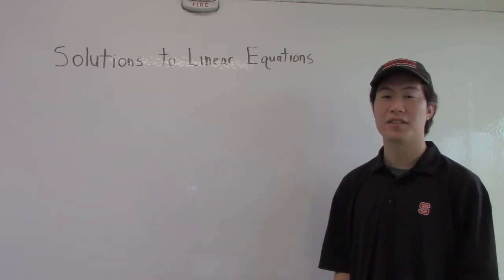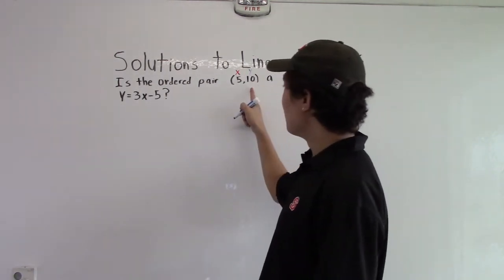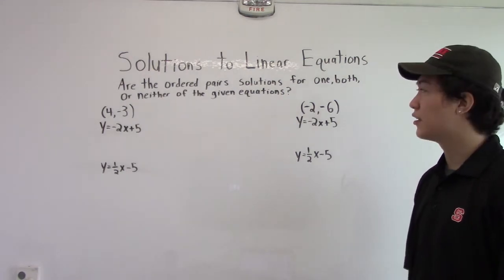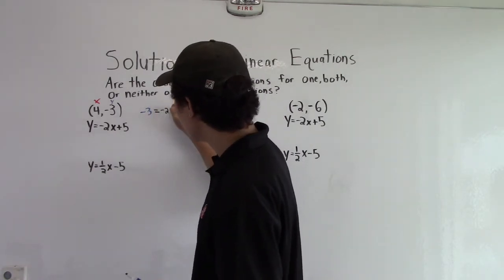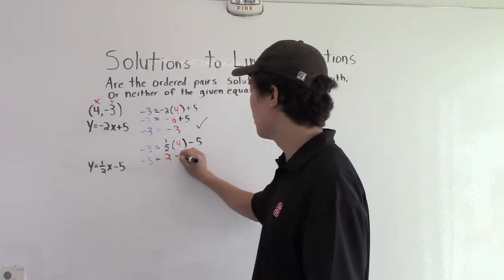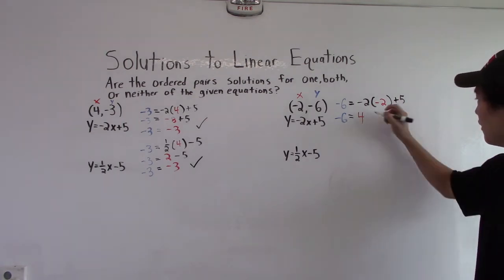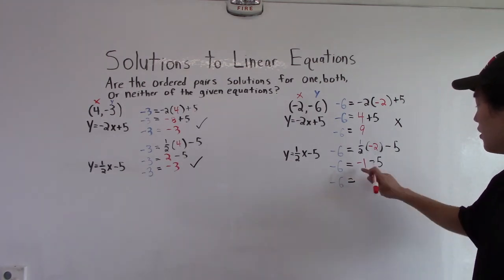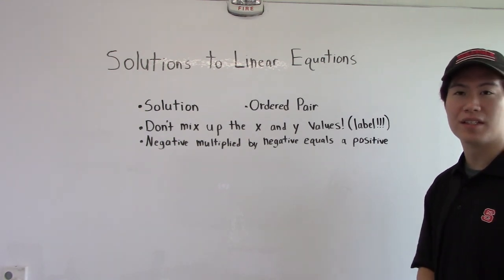Solutions To Linear Equations